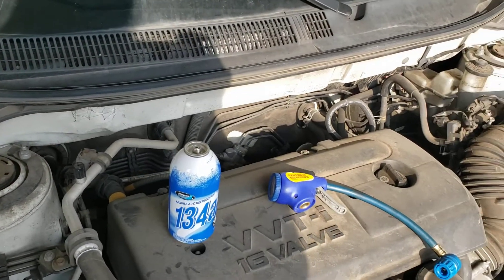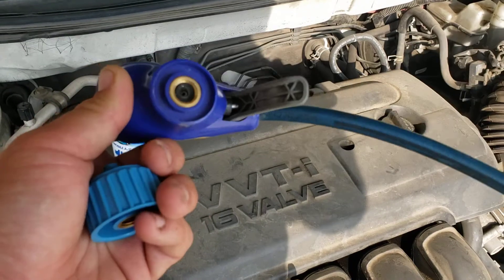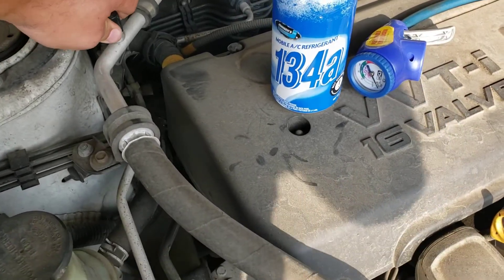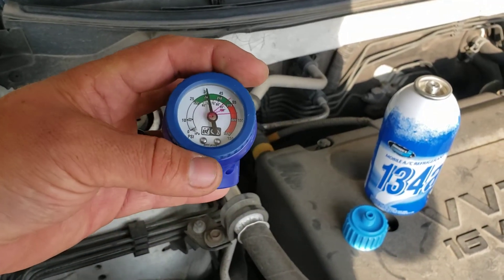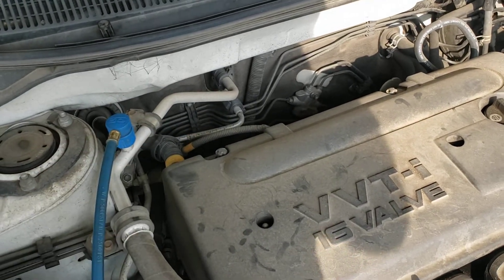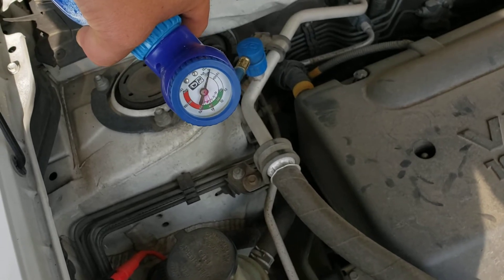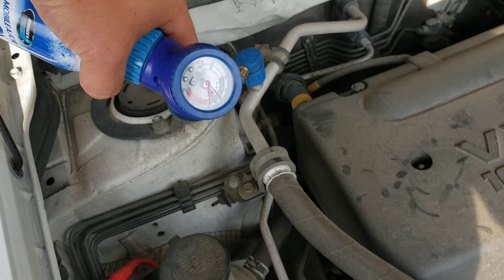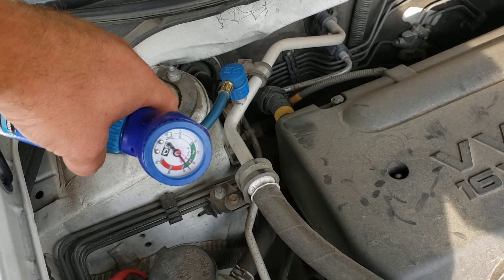How to recharge the AC on your car with new self-sealing cans.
In this video I'm going to show you how to quickly and easily recharge the air conditioning refrigerant on your car.
Today we're going to be using a standard recharge tool and guage with the new self sealing R134A cans using an adapter.